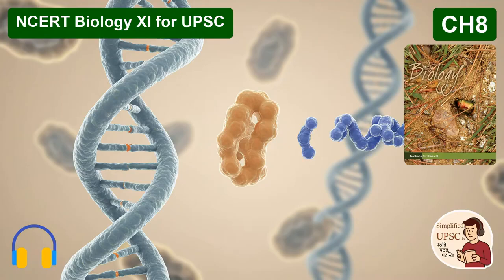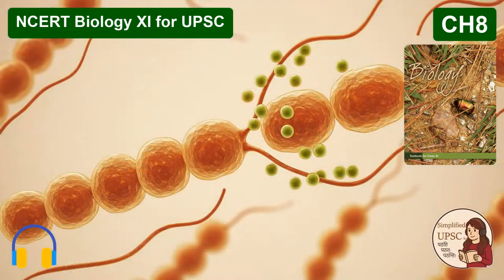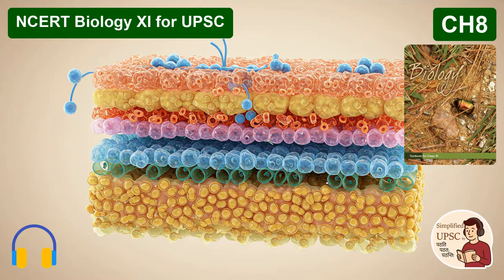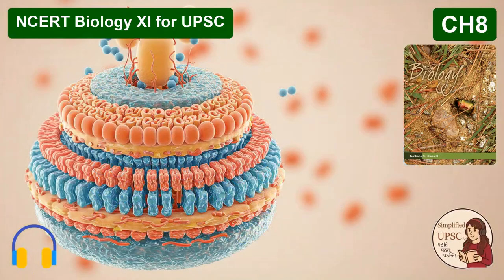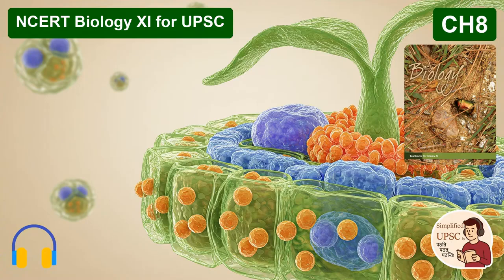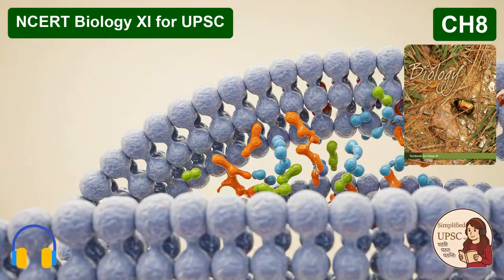NCERT Biology XI Ch8 | CELL: UNIT OF LIFE | Structural Organization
This lecture provides a comprehensive deep dive into NCERT Class 11 Biology Chapters 8 and 9, covering cellular architecture and the chemistry of biomolecules. It simplifies complex concepts like organelle function, endosymbiotic theory, and enzymatic catalysis for UPSC and school examinations.

⏰ TIMESTAMPS ⏰
00:00:00 - Introduction to Cell Biology
00:00:30 - Chapter 8: The Cell - The Unit of Life
00:01:44 - Prokaryotic Cell Structure (Nostoc & Bacteria)
00:03:31 - The Cell Envelope: Glycocalyx, Wall, and Membrane
00:04:30 - Mesosomes and Respiration in Prokaryotes
00:04:59 - Flagella, Pili, and Fimbriae
00:05:37 - Eukaryotic Cells and Compartmentalization
00:05:58 - Ribosomes: 70S vs 80S
00:06:35 - Mitochondria and Chloroplasts (Endosymbiotic Theory)
00:07:38 - Cytoskeleton: Microtubules and Microfilaments
00:08:15 - Cilia and Flagella
00:08:41 - Chapter 9: Biomolecules and Metabolites
00:09:12 - Analysis of Chemical Composition
00:09:58 - Enzymes: The Catalysts of Life
00:10:29 - Metabolic Pathways and ATP
00:10:52 - Factors Affecting Enzyme Activity
00:11:51 - Alternation of Generations in Plants